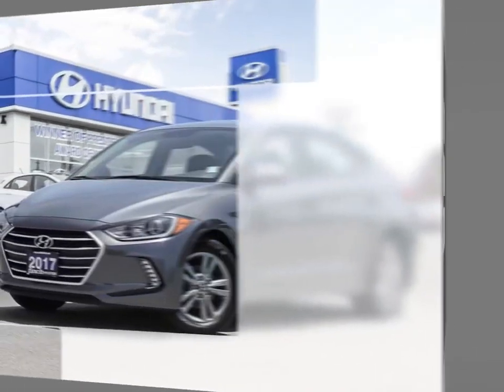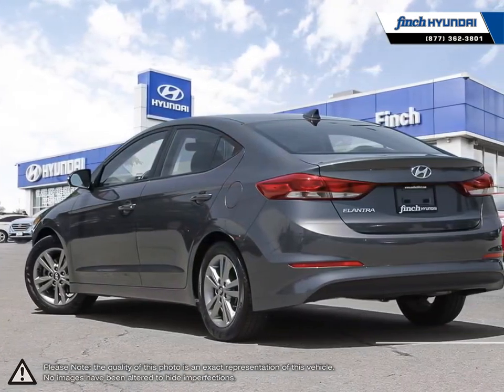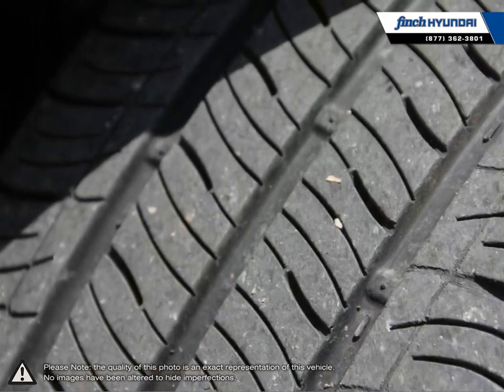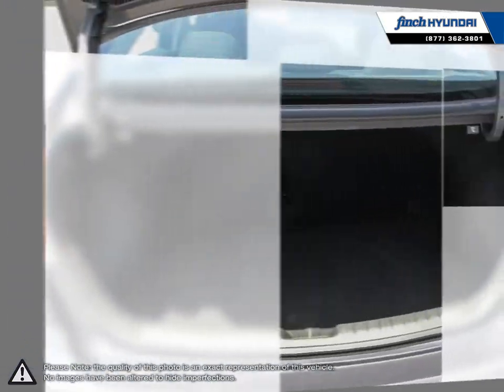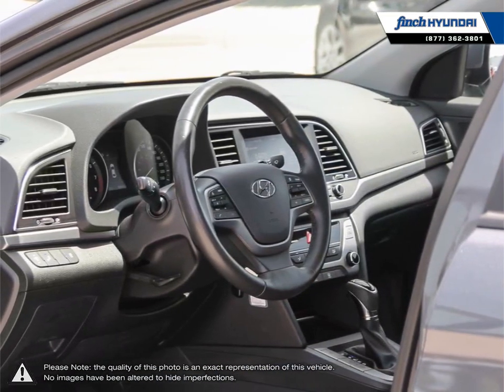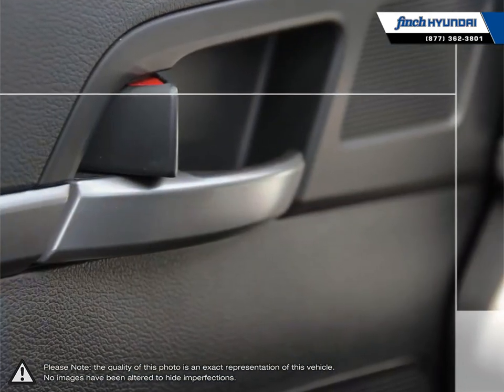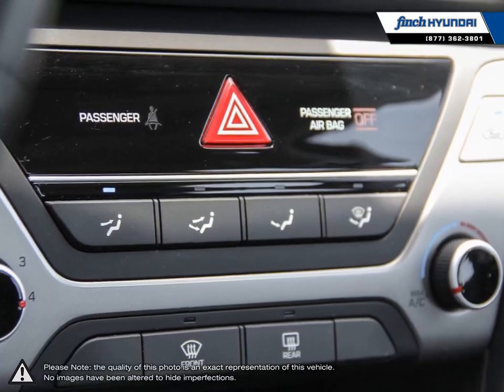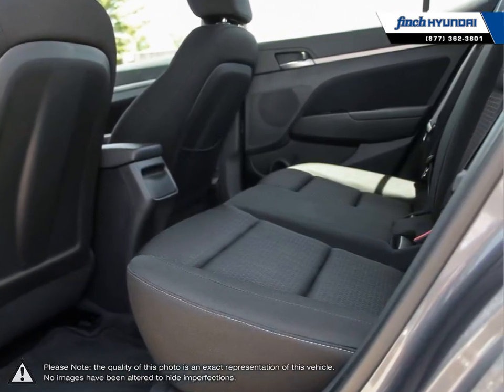2017 Hyundai Elantra | Finch Hyundai | KMHD84LF3HU122756 82772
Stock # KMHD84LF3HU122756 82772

Finch Hyundai
300 Southdale Road E.